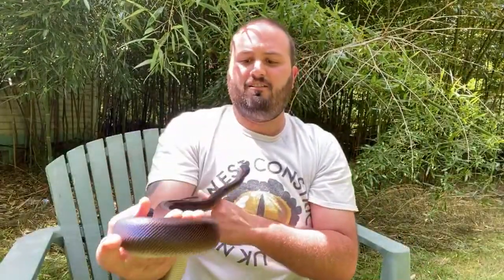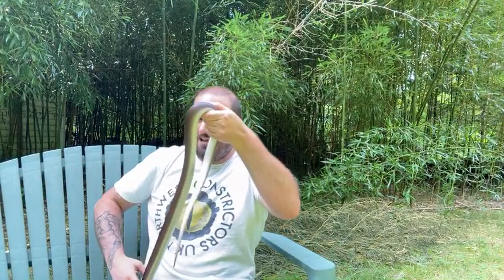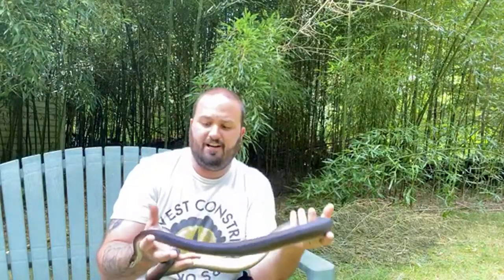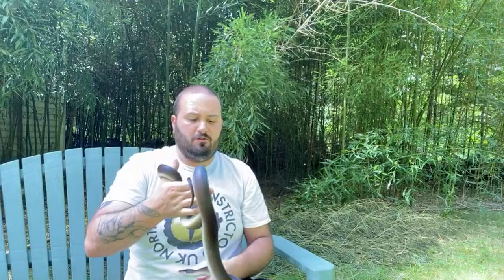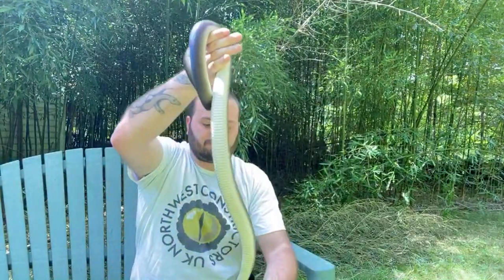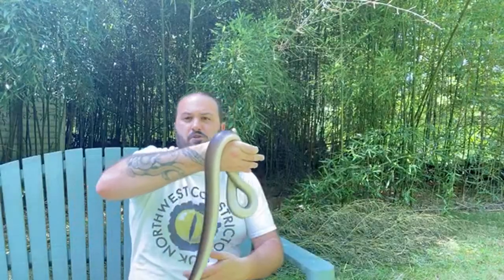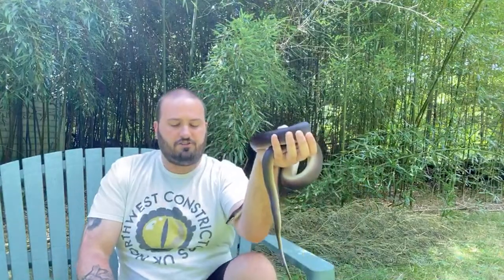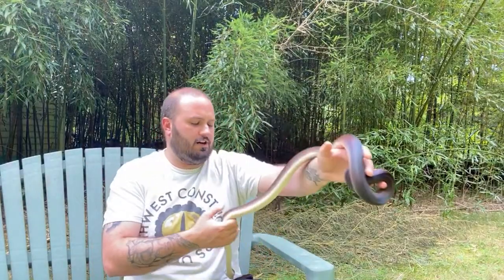Episode 44:LIVE! Earning an older animals trust